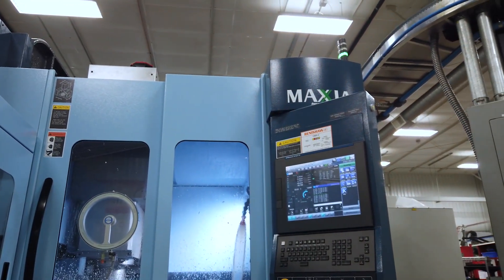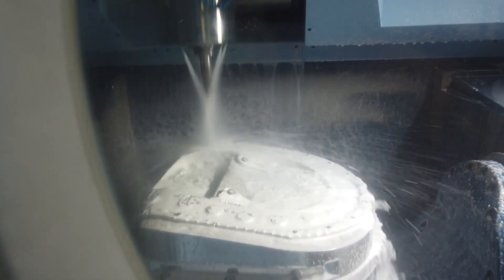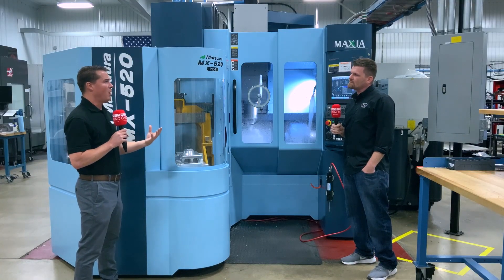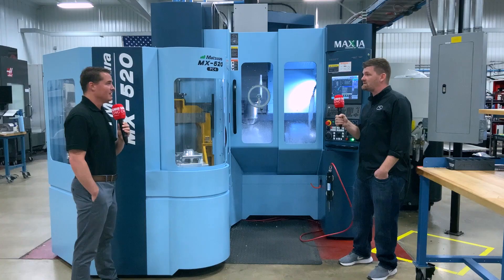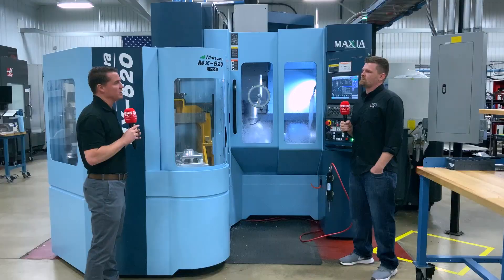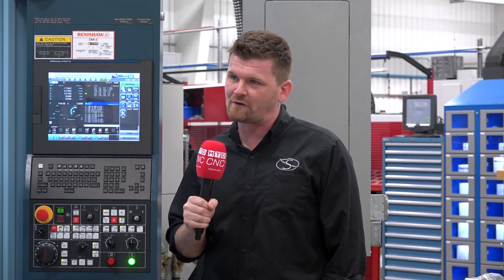Why Matsuura? Productivity, Flexibility, Ease of Use, ROI & Local Distributor Support from Yamazen.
Flying S’ 5-axis Matsuura MX-520 and MX-850 machines have drastically increased the shop’s productivity, even as it worked on difficult-to-machine space flight parts that required multiple operations. The two Matsuura 5-Axis Machines actually replaced the output, and are more productive than the 5 competitor machines the Matsuuras replaced.

With support from Matsuura Distributor, Yamazen Inc. and CAMplete Software, Flying S is achieving first part much faster and with much less effort than in the past.

In only 7 months, Flying S has put the same amount of spindle hours and output (producing more complex parts) on their MX-520 than they had put on their previous machine which they had in service since 2015.

Tony Gunn with MTD Global and Ben Parish with Flying S discuss what led the company to Matsuura. Parish said his 5 year old son can even schedule the pallet station and have the machine running continuously.